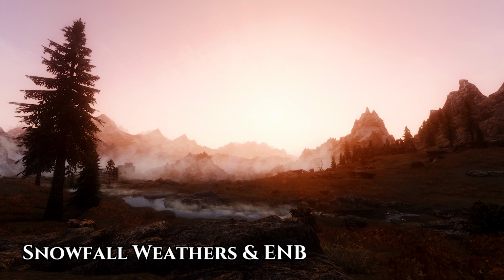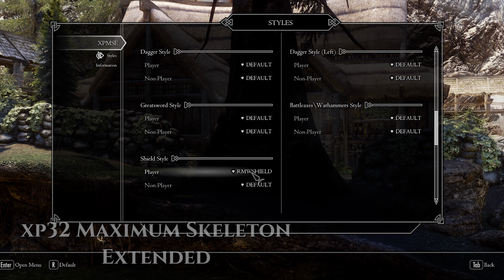Ultimate Skyrim Dev Update 1 (3/9/18) — Requiem 2.0.1, Beta Version 3, and New Death System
Quick video correction: updates drop on Saturdays, not Fridays!

This video is primarily focused on the Ultimate Skyrim 4.0 Beta Version 3, which includes Requiem 2.0.1. It also covers many of the mods added in Beta Versions 1 and 2.

Ultimate Skyrim is a massive Skyrim modpack with over 300 mods. These mods work together to transform Skyrim into an entirely new game, with an emphasis on roleplaying, survival, and adventure gameplay.